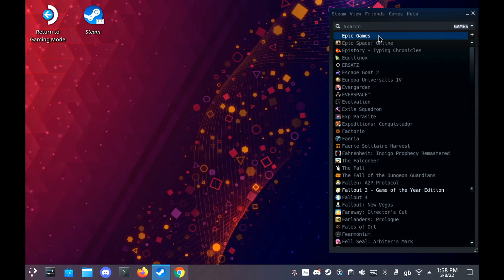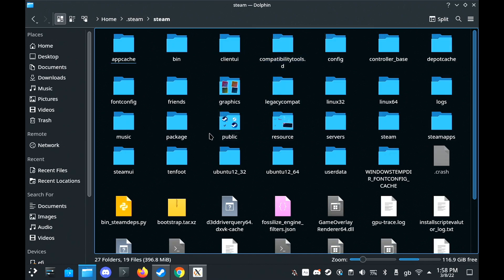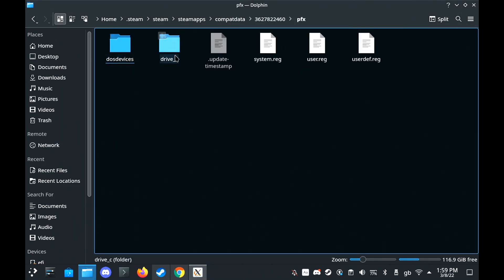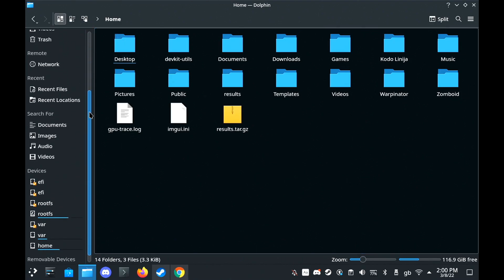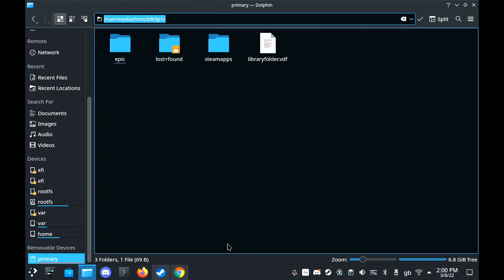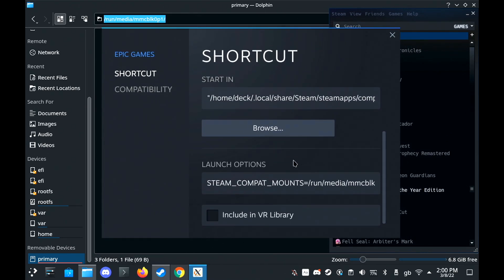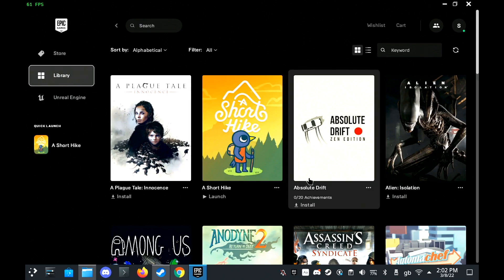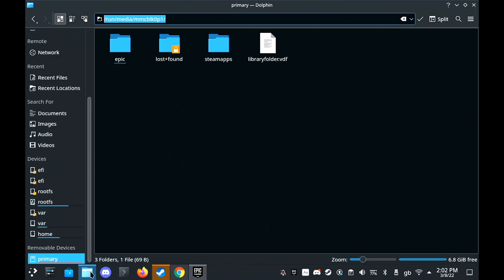Epic Games on Steam Deck - A Guide UPDATE + using SD Cards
Here's an update to my original guide on installing Epic Games on Steam Deck that everyone is copying

If it no longer launches for you, here's the fix. Here's also how to use your SD Cards with it.

00:00 - Fix Epic Store
0:56 - SD Card Access